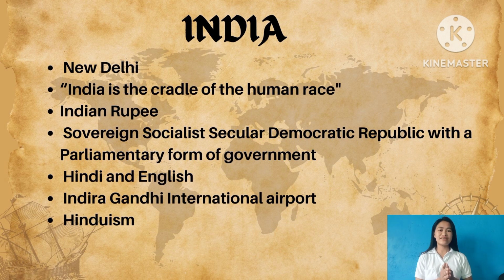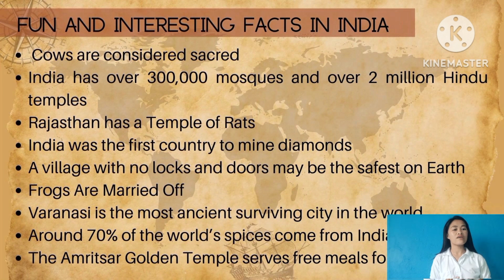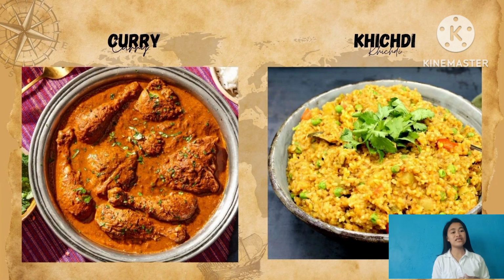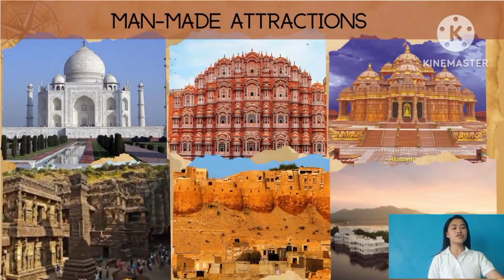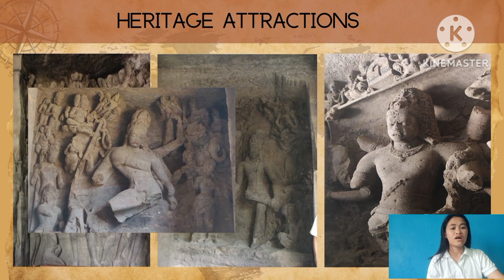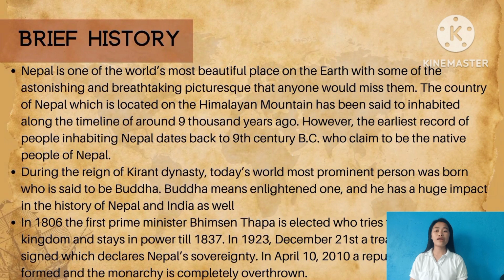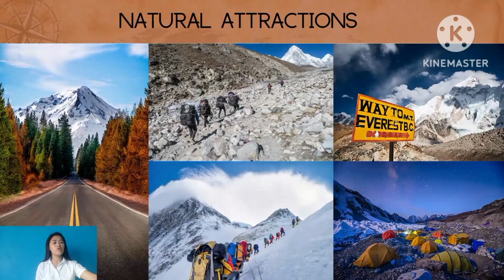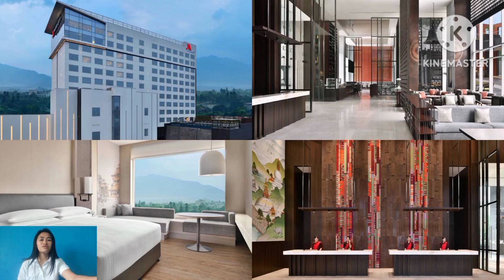INDIA AND NEPAL ( Southeast Asia )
This is a course requirements as a Tourism student in our Global Culture and Tourism Geography🌏✈️♥️.

Cebu Technological University- Argao Campus♥️